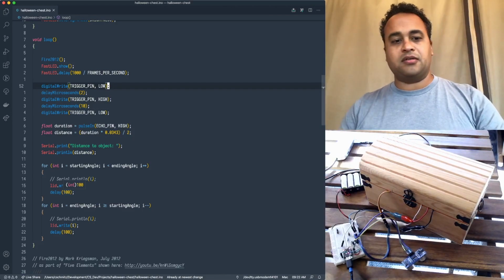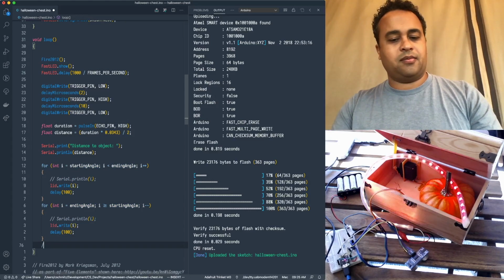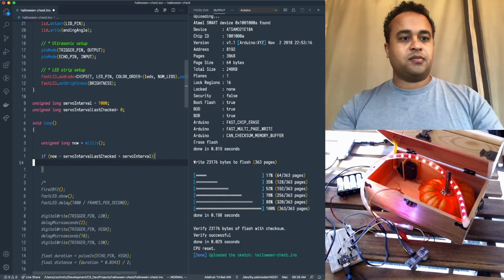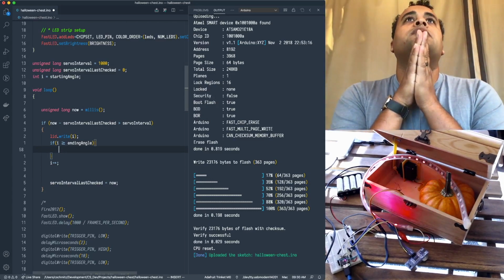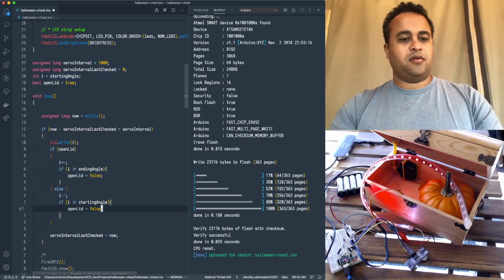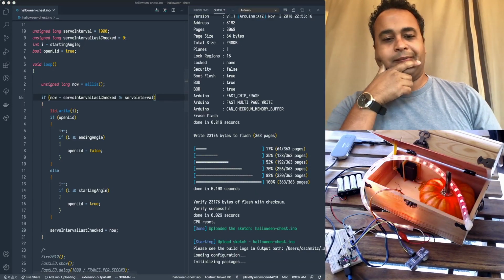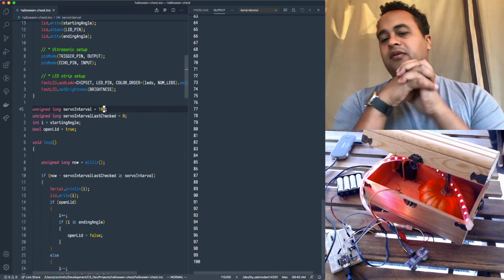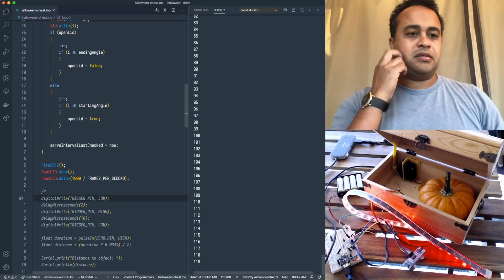Converting to state machine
I wrote it all in blocking code to make sure each piece was working, but I knew that I couldn't keep it blocking if I wanted each of the pieces to play nicely together.

So, today I sat down and converted part of the existing code to use a state machine. Now the servo and light patterns can both run at the same time unimpeded.